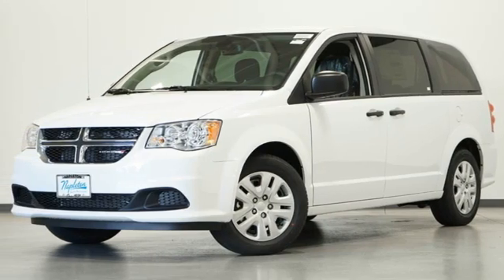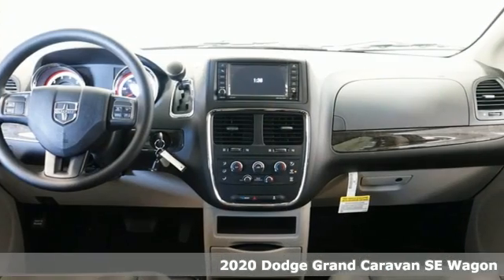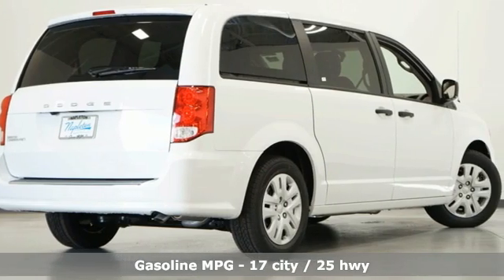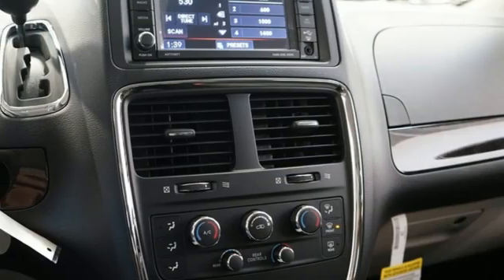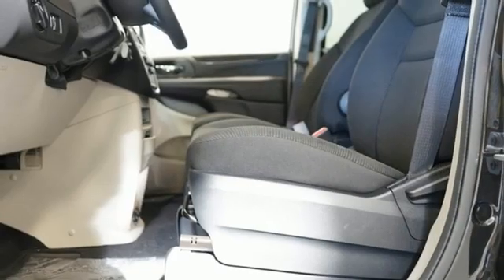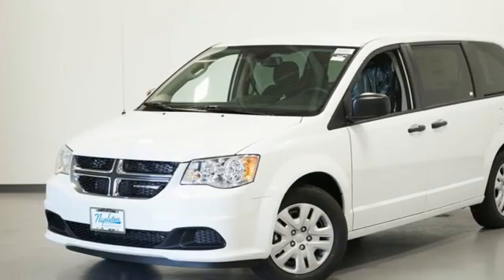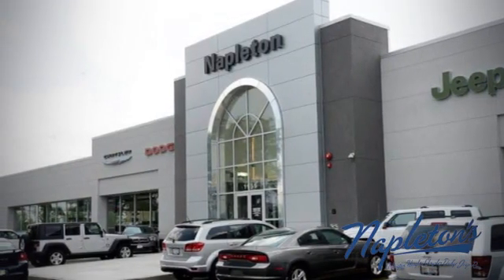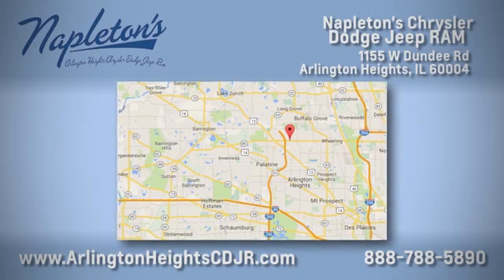New 2020 Dodge Grand Caravan Arlington Heights, IL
Year: 2020
Make: Dodge
Model: Grand Caravan
Trim: SE
Engine: 3.6L V6 24V VVT
Transmission: 6-Speed Automatic
Color: White
Interior: Black/Light Graystone
Stock #: D3393
VIN: 2C4RDGBG0LR227780

Address:
1155 W Dundee Rd